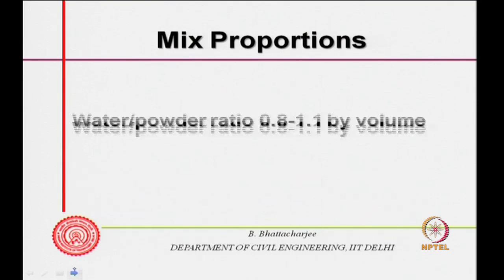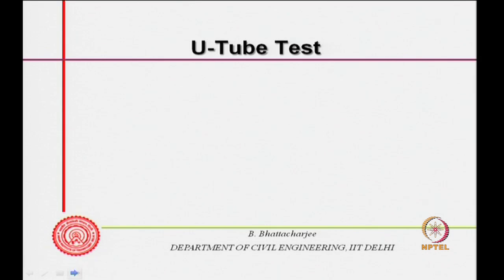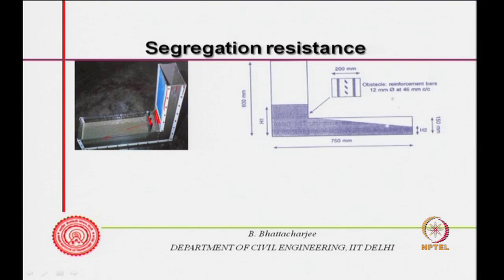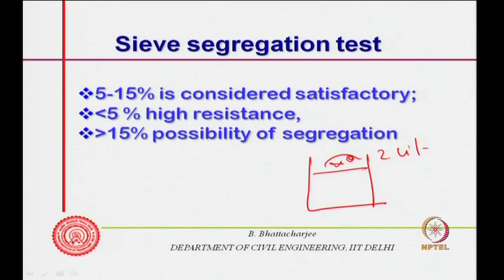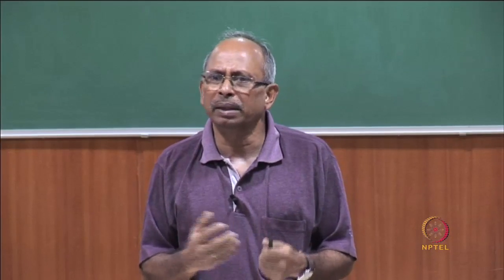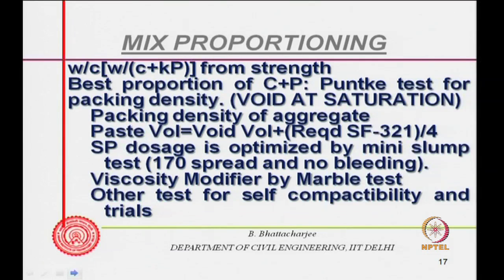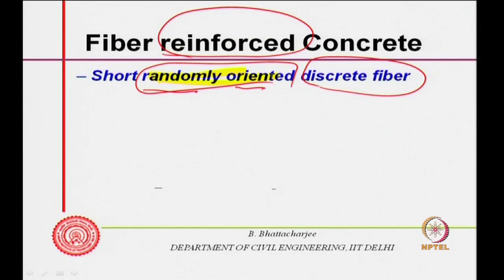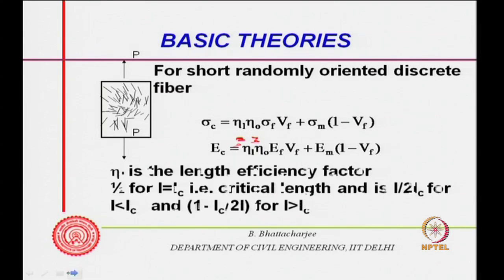Special Concretes: Self Compacting Concrete